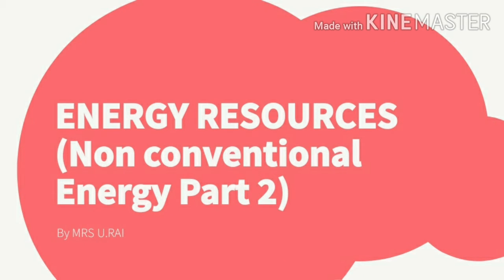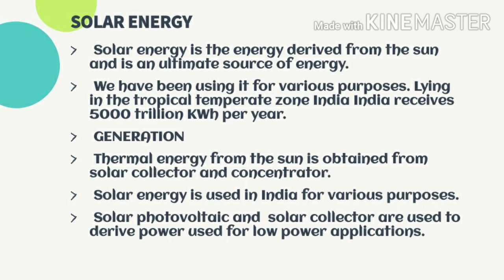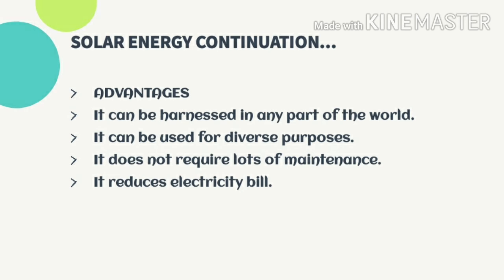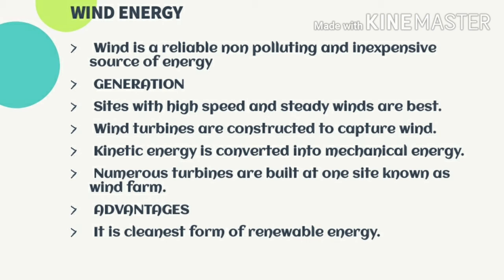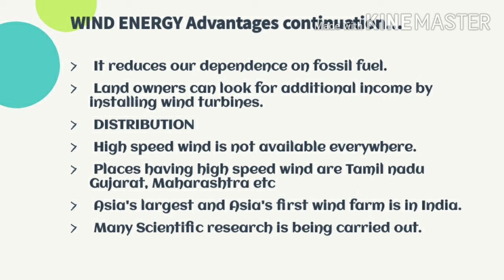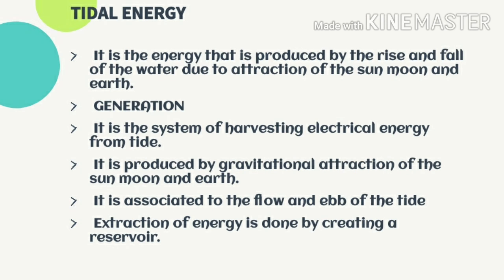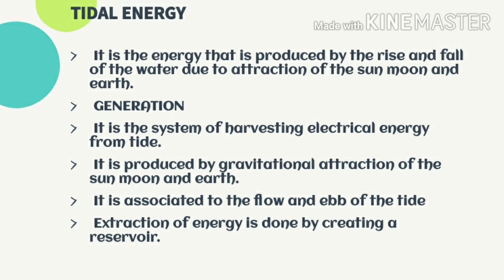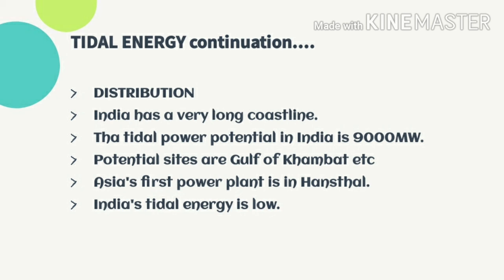ENERGY RESOURCES NON CONVENTIONAL PART 2